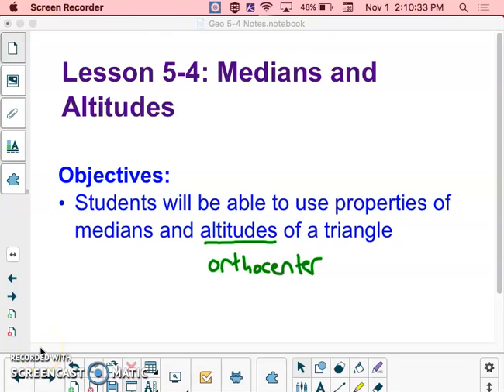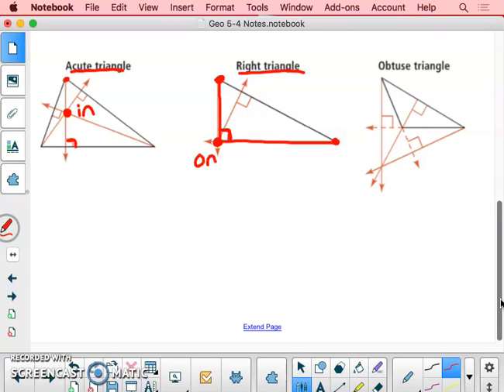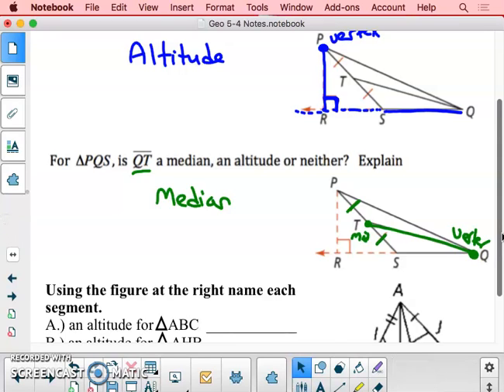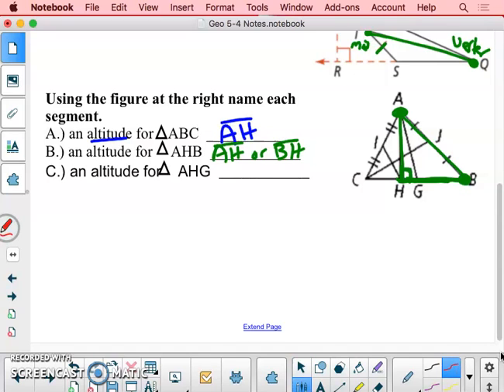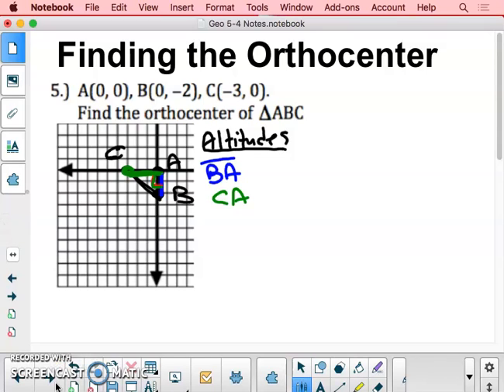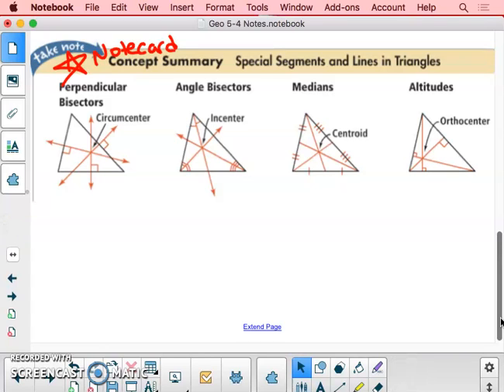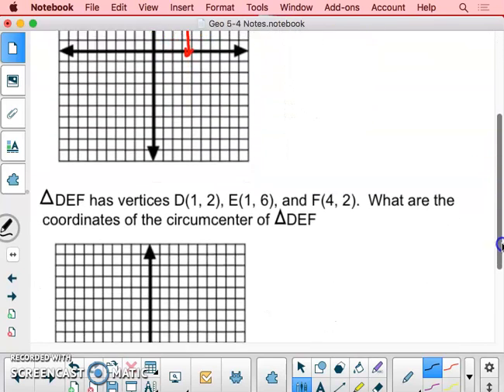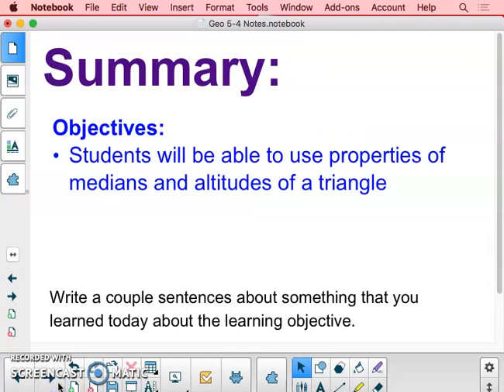Geo 5-4B Notes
Orthocenters